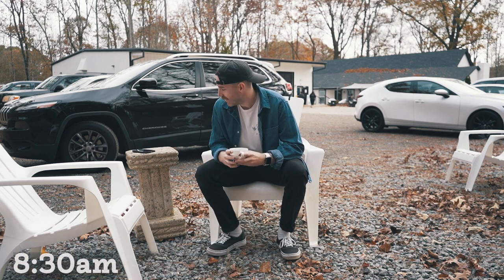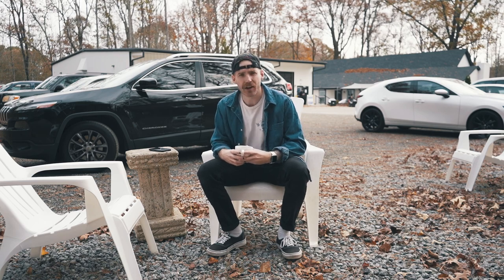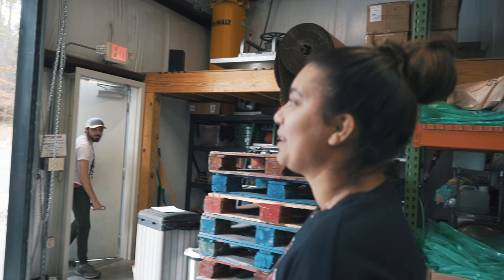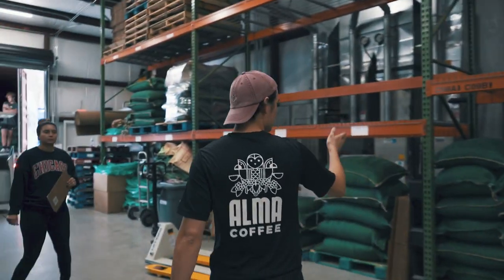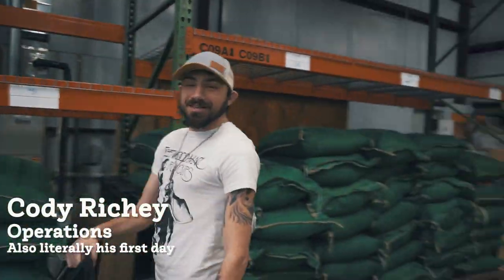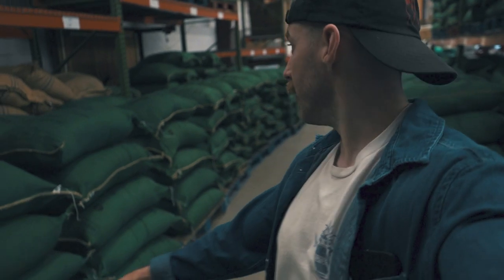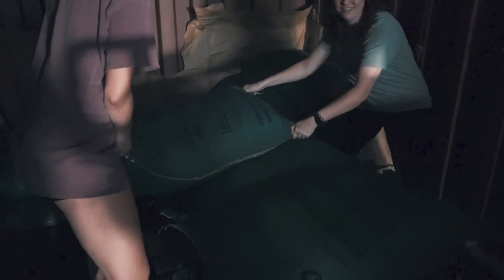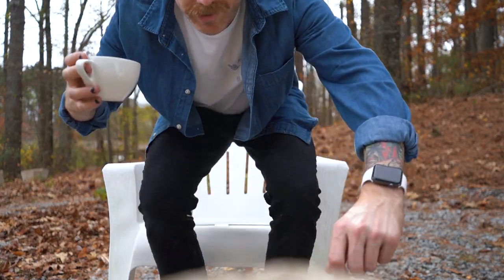A Day in the life | Unloading a container of coffee | Part 2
Follow along with Kevin and the rest of the team as they unload a container filled with 335, 150lb sacks of coffee from our farms in Honduras!

 SOCIAL MEDIA 📲☕️
• Instagram ➭ @myalmacoffee
• Facebook ➭ @myalmacoffee
• Twitter ➭ @myalmacoffee
• TikTok ➭ @myalmacoffee

💌 REACH US BY EMAIL! 💌